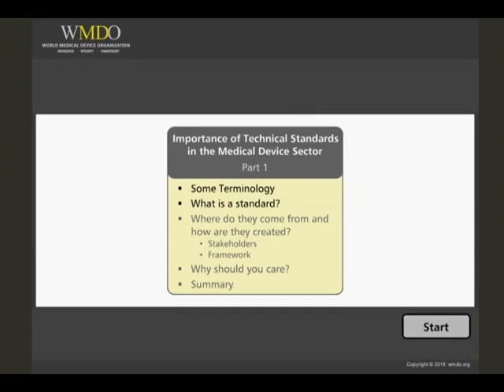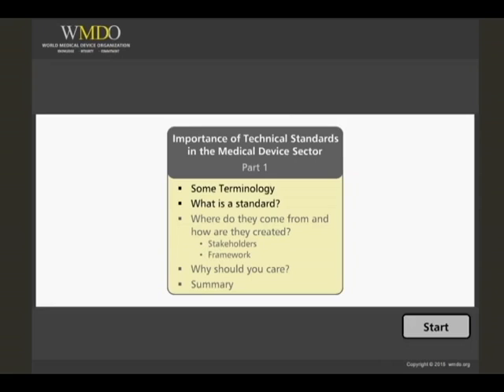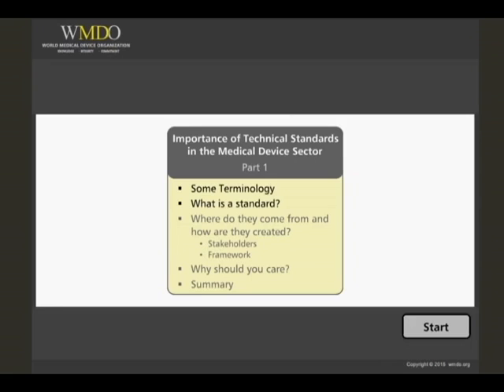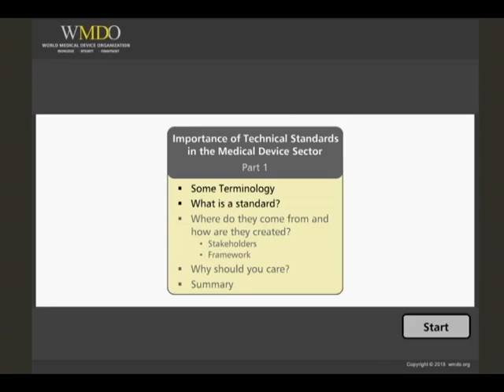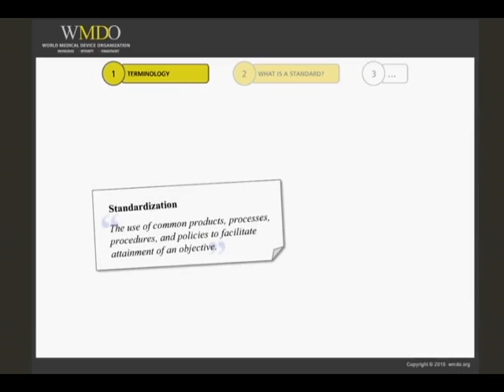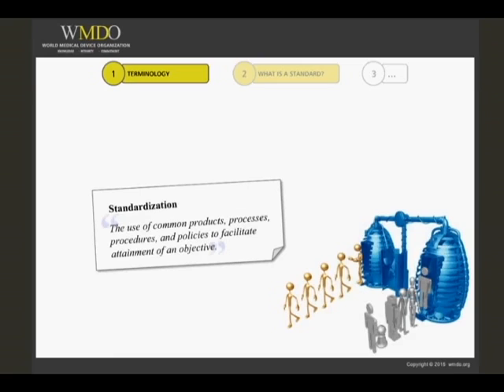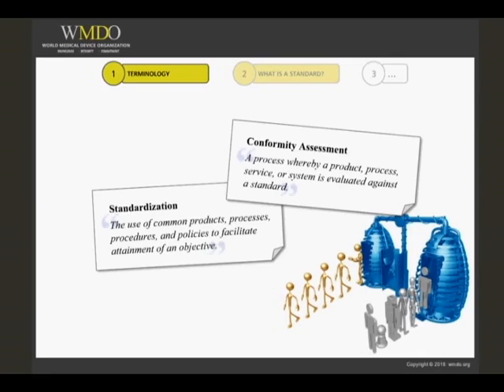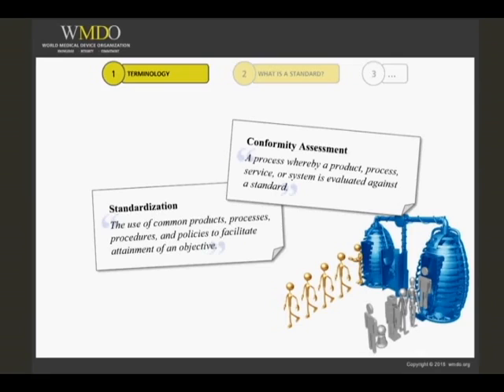Importance of Technical Standards in the Medical Device Sector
Course Description:

This course examines what technical standards are, the process of creating them, and the rationale for knowing such information.

Practitioners of standards often use highly specialized terminology to describe what is, in reality, fairly straightforward. This course focuses on the standards developed by two international organizations who specialize in the medical device field: ISO (International Organization for Standardization) and IEC (International Electrotechnical Commission).